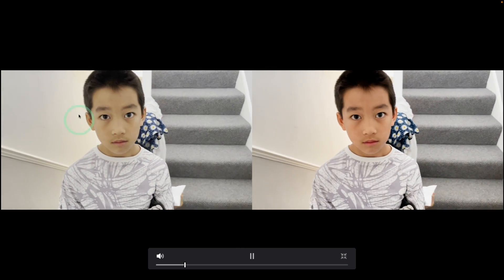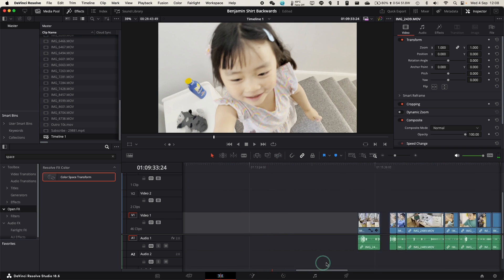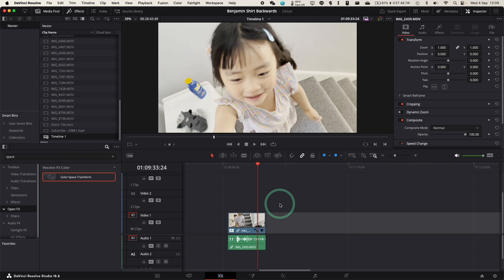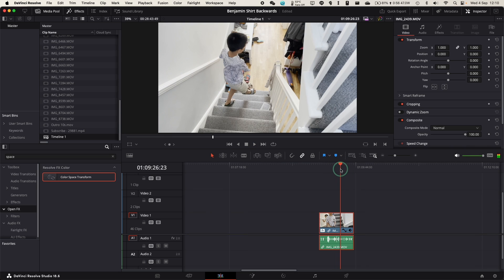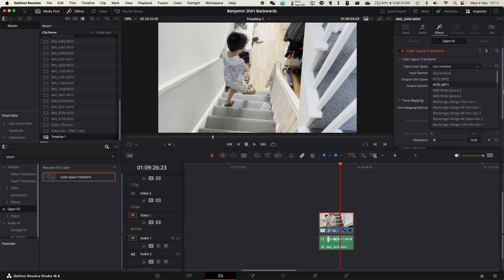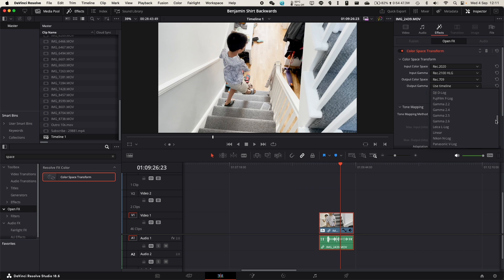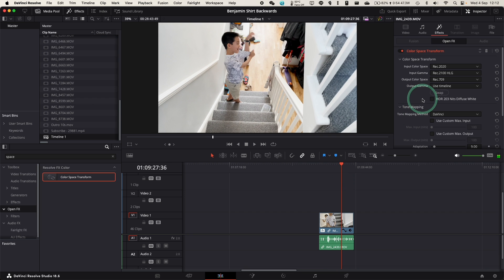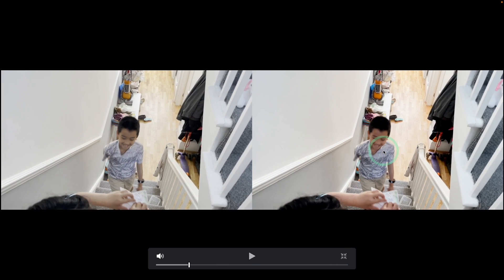How to fix HDR clips grey/washed out in Davinci Resolve (iPhone HDR to SDR filter)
Quick video showing how to fix clips with HDR which are washed out in a SDR timeline on Davinci Resolve.